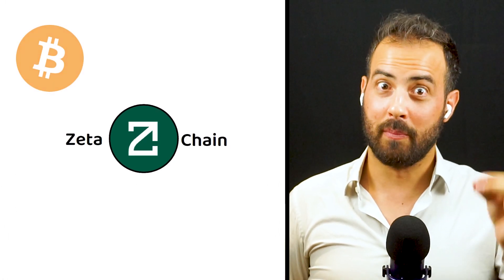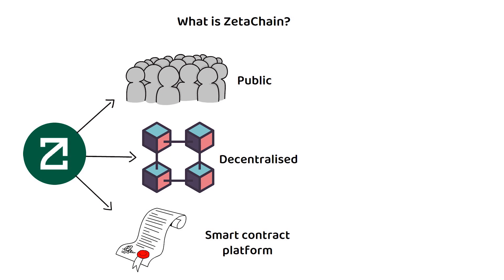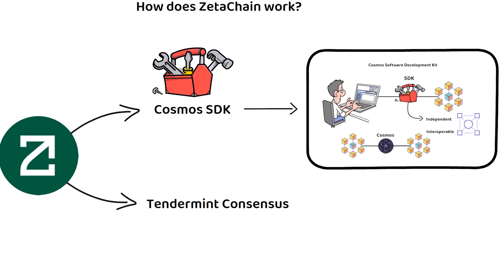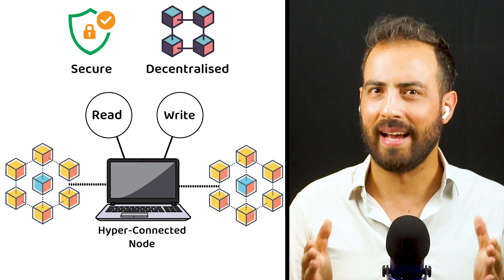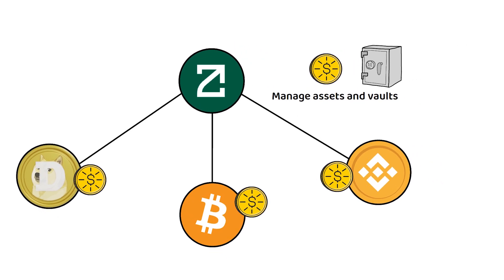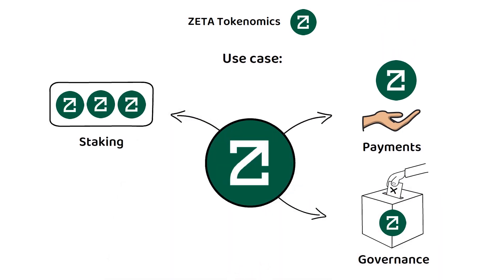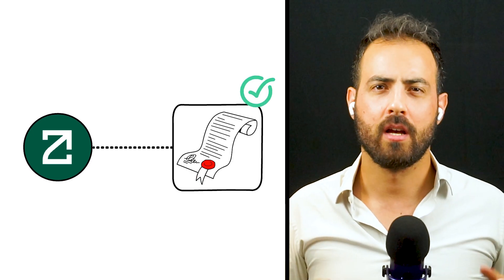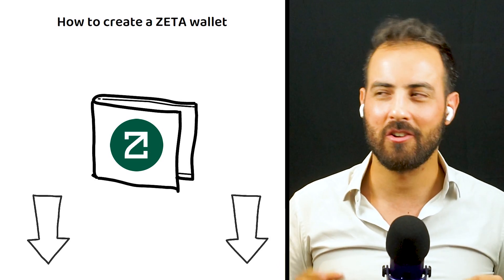What is ZetaChain? Connecting Every Blockchain!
🤔 What is ZetaChain?
ZetaChain, also known by the market ticker ZETA, is a Layer-1 blockchain that aims to become the entry point into all of crypto.
Through ZetaChain’s Omnichain Smart Contracts, developers can create decentralised apps that can span multiple chains, from Ethereum to Bitcoin, and beyond.

💡 What makes ZetaChain unique?
Naturally, ZetaChain’s ability to read from or write to any connected chain through its node architecture is its main selling point, which includes its ‘Omnichain Smart Contracts’ - which, as the name implies, are smart contracts that can run across any blockchain network.

💰 ZETA Tokenomics
The total initial supply of ZETA is 2,100,000,000.
After approximately 4 years, based on a set curve the protocol will plan to initiate a target of 2.5% yearly inflation based on the current circulating supply, ultimately providing a mechanism to sustain the network into the future.
At launch, the initial token distribution was as follows:
24% went to the Protocol Treasury, 22.5% to Core Contributors, 16% towards Purchasers and Advisors, 12% to the Ecosystem Growth Fund, 10% towards User Growth Pool, 10% to Validator Incentives, and a final 5.5% towards Liquidity Incentives.

Timestamps ⏳

00:00 Intro

0:42 ZetaChain Founder

0:58 What is ZetaChain?

1:17 ZetaChain vs. Crypto Bridges

1:43 How ZetaChain Works

2:38 ZetaChain TSS Architecture

3:35 What Makes ZetaChain Unique

4:35 ZETA Tokenomics

5:52 ZETA token distribution

❓ Q & As  ❓